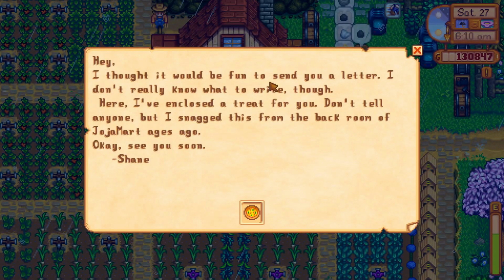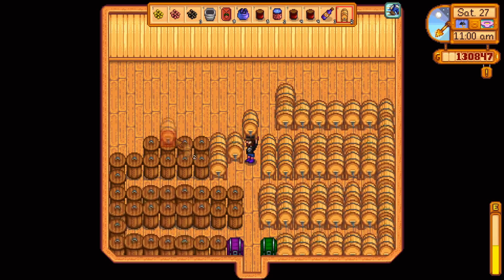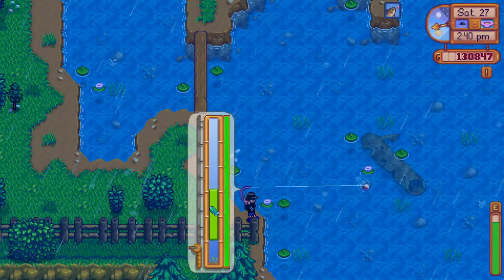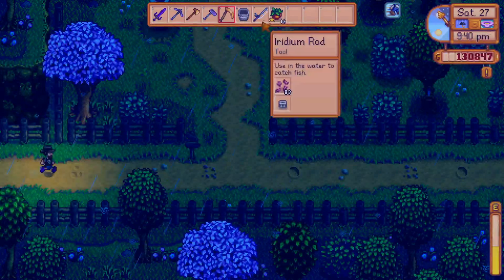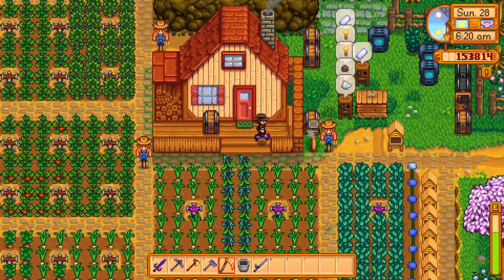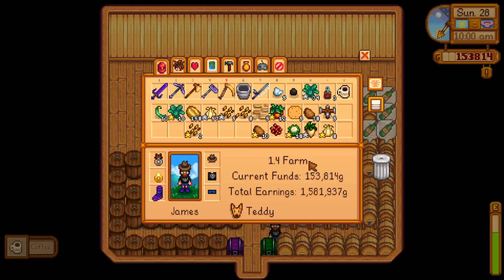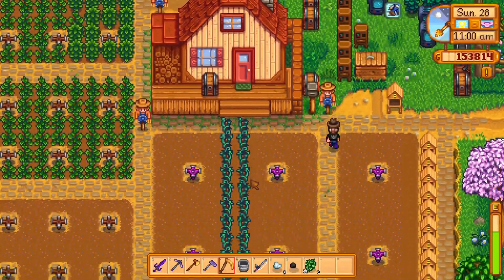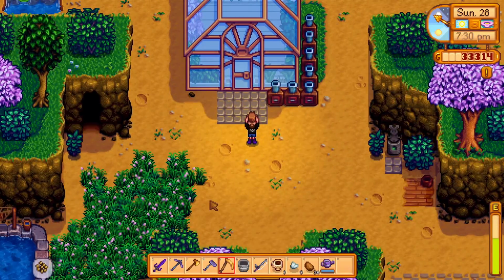Stardew Valley 1.4 ep 75# Emily B-Day & The Legend & end of Spring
Hello and welcome to the continuation of the Stardew Valley adventure here on Not your Professional Walkthroughs channel with me.

On This episode we will be harvesting Strawberries catching legendary fish and more. Also this is the last episode of the Spring season of Year 2 so besides Emily's B-day expect Summer on the future episode and if you wanna know when that will happen consider subscribing and hitting those notifications ;D